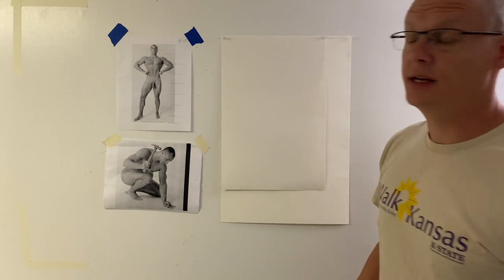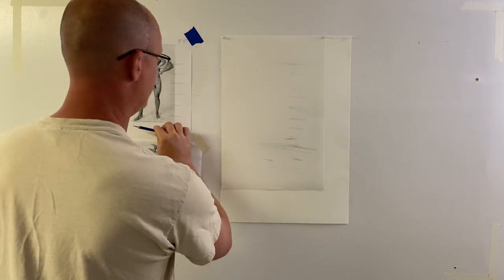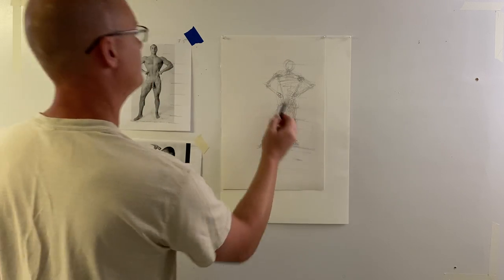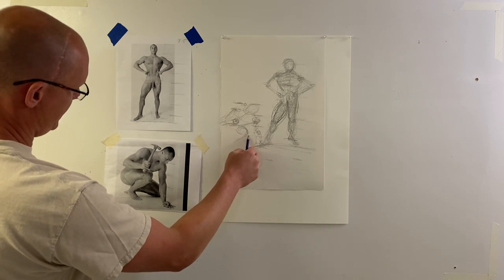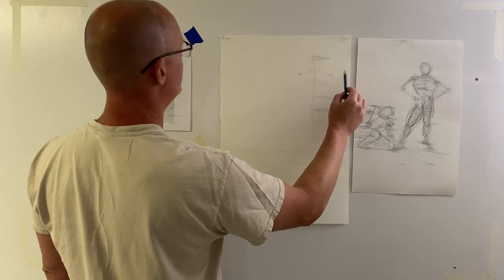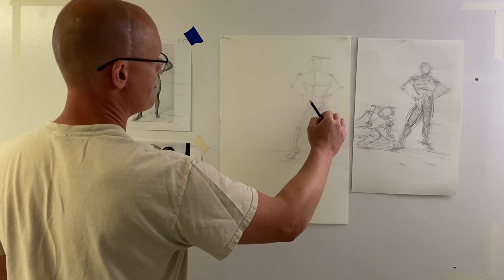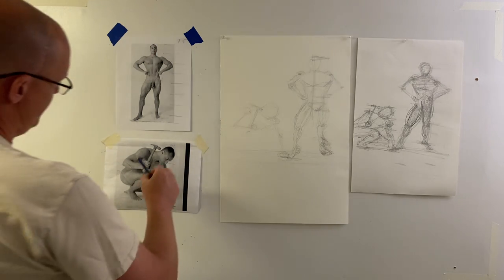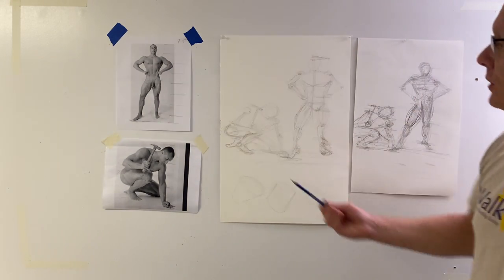Narrative/Figurative drawing composition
This video demonstrates how to use the ideal proportioning guidelines, gesture drawing, various equivalent measuring, foreshortening, and overall compositional guidelines to get your idea on good paper.